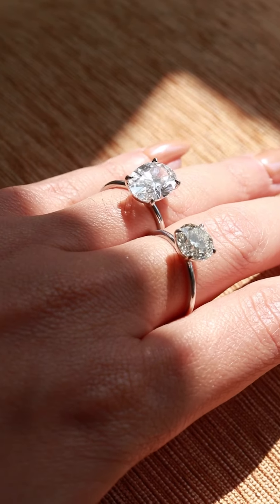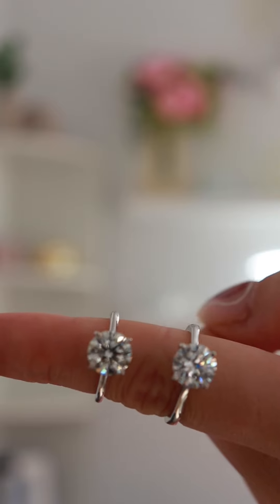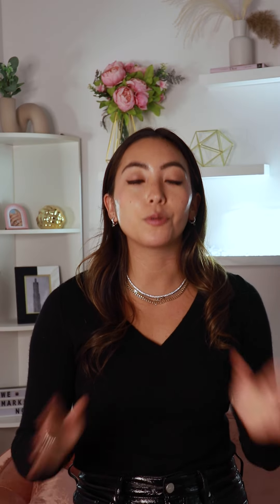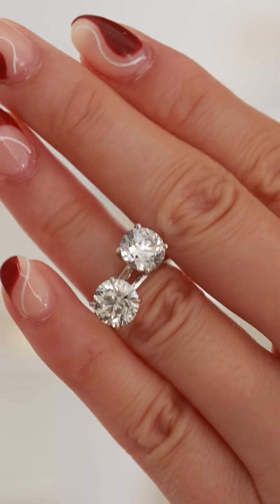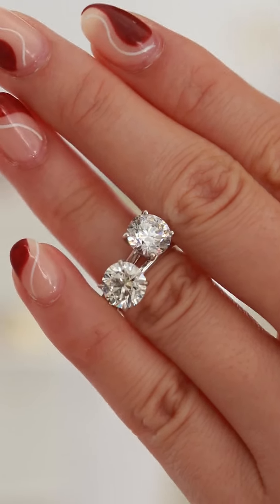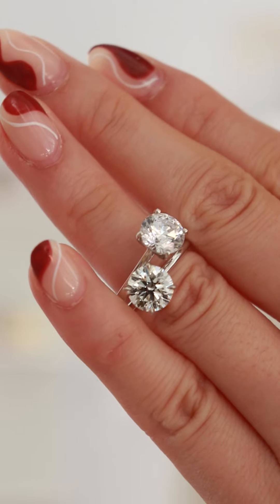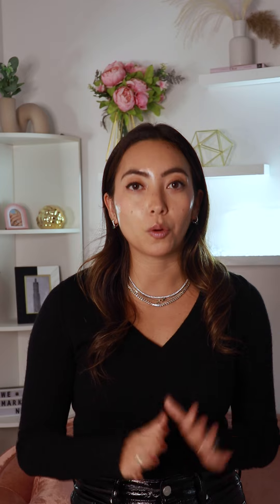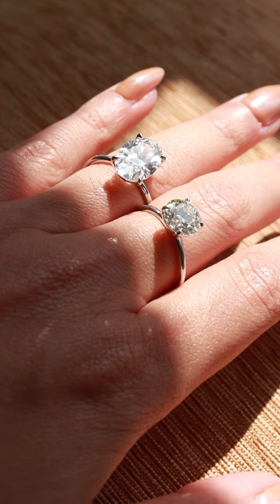WE'RE GIVING AWAY FREE LAB GROWN DIAMONDS?!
Welcome to The Clear Cut Classroom, where we take deep dives into all things diamonds (and jewelry!) Today we're announcing a HUGE expansion of our Travel Ring Program! Keep watching to find out how to get a FREE Lab Grown diamond to travel safely with.
Design the perfect engagement ring at TheClearCut.co